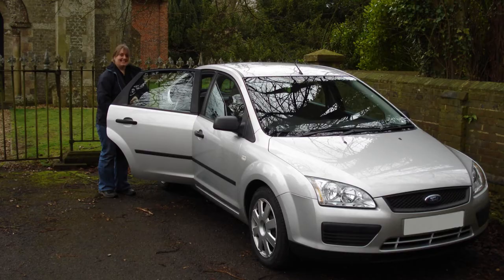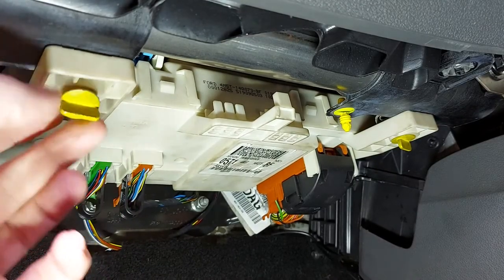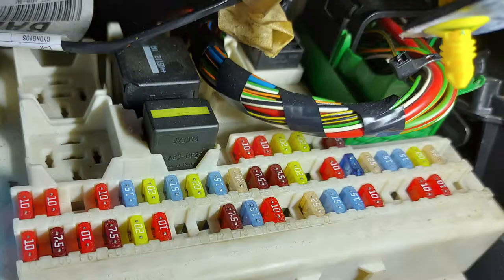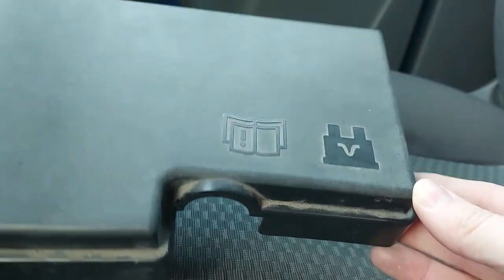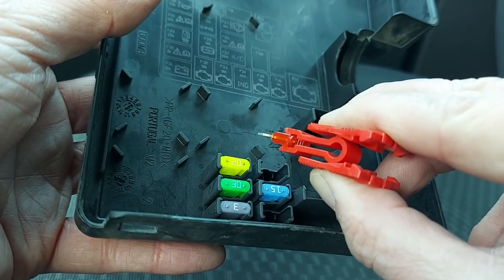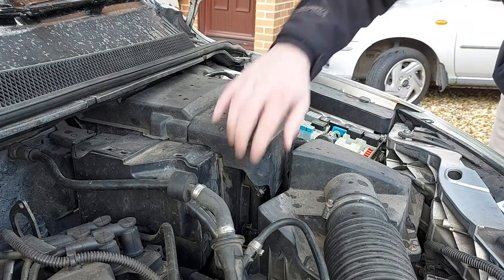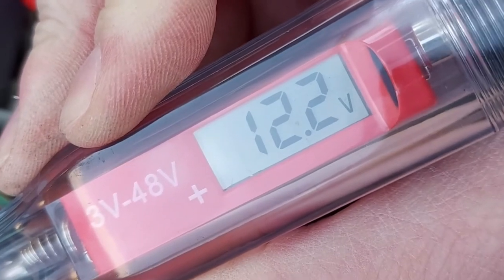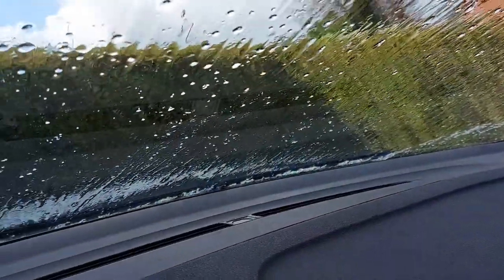Ford Focus Mk2 Fuse Box Location (+ How To Identify & Test Fuses)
Revealed! How to find the fuse boxes in a Ford Focus Mk2. There is one concealed in the cabin and a second in the engine bay.

The video explains how to:

    • find the fuse box in the cabin
    • find the engine bay fuse box
    • open the fuse boxes in a Ford Focus Mk2
    • figure out what each fuse does
    • test a fuse to see if it has blown.

Get the know-how. Discover how to find the fuse boxes in a Mk2 Ford Focus with CarSpyTV.